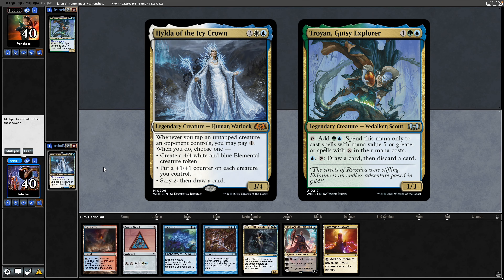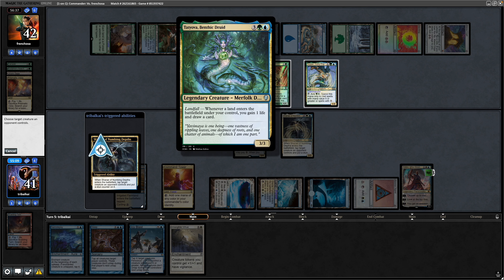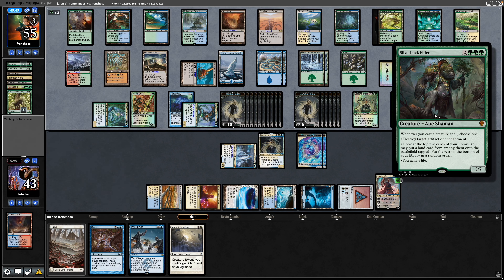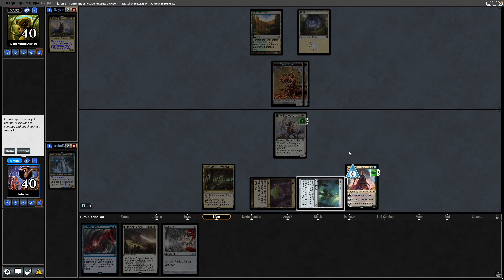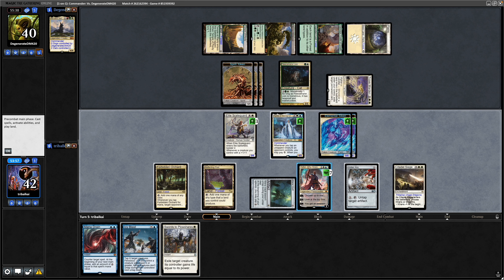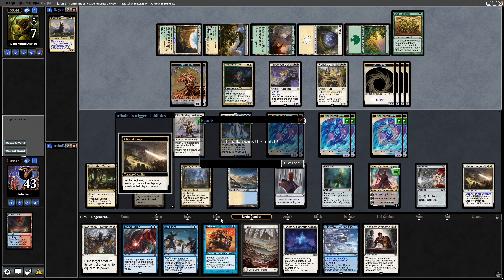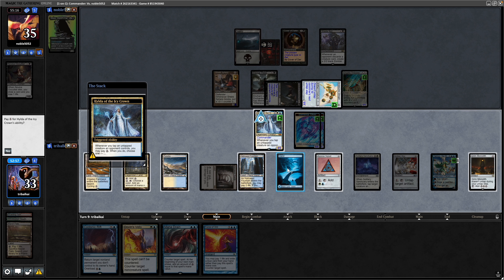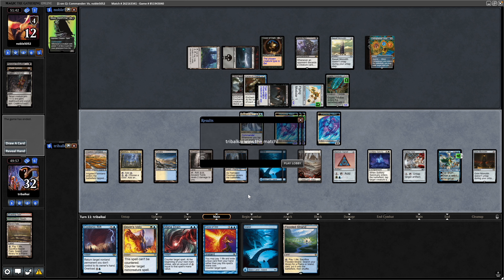One Last Attempt with Hylda 1v1 EDH Gameplay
tribalkai